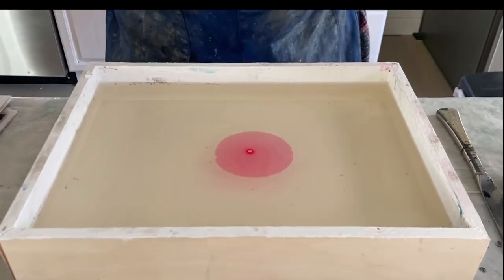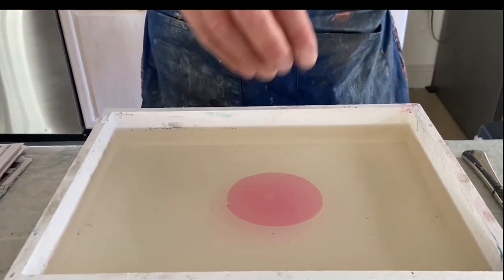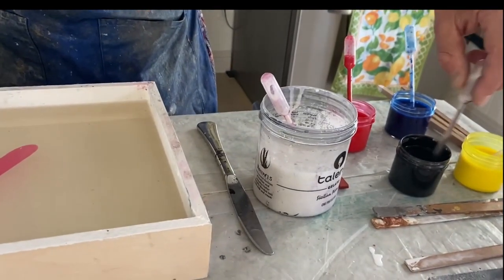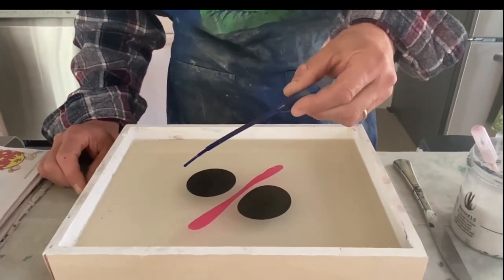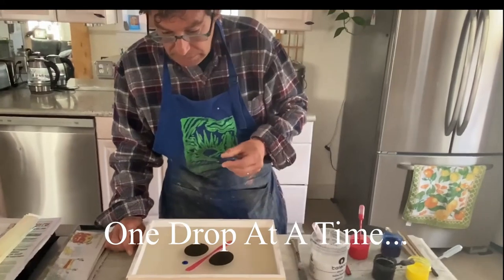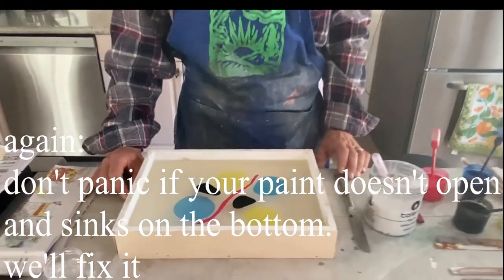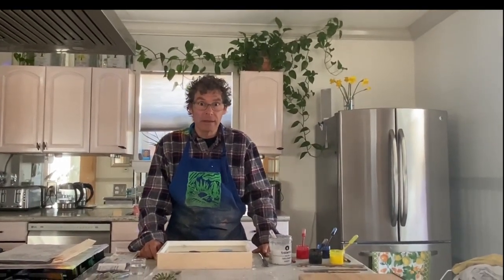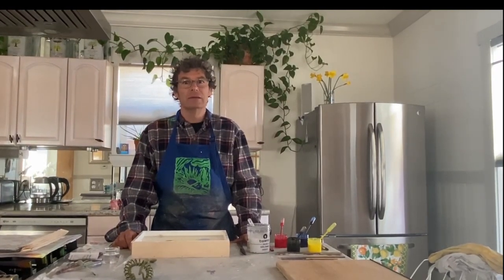How to Test the Paint and Prepare Your Marbling Space... Continued